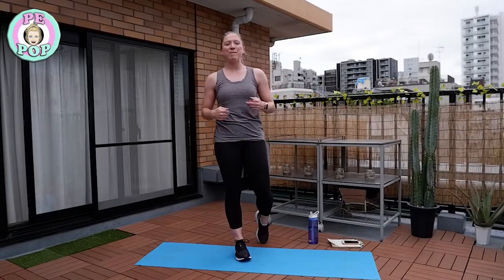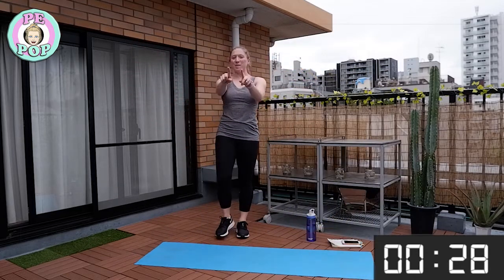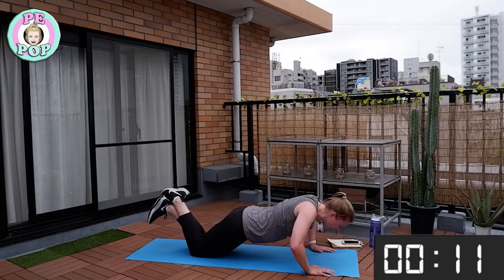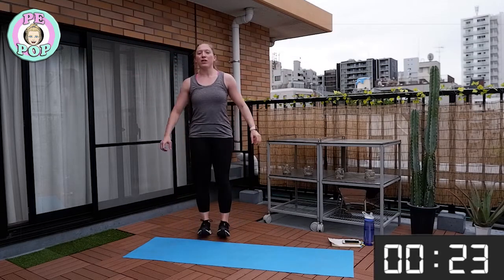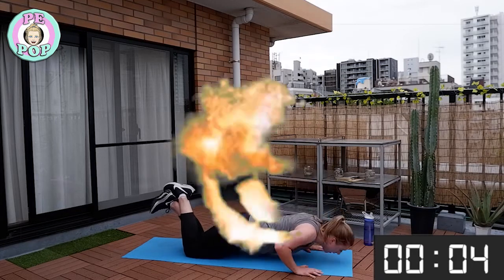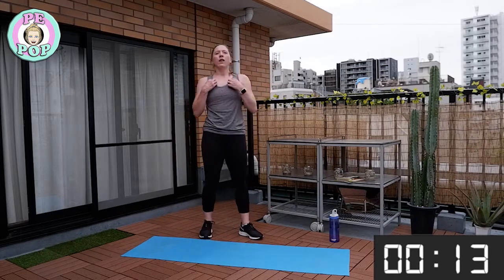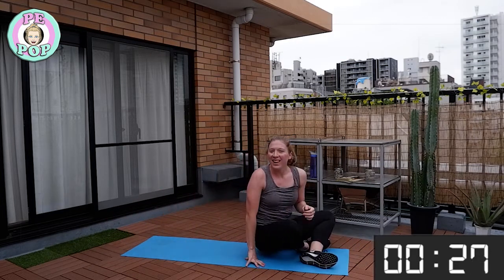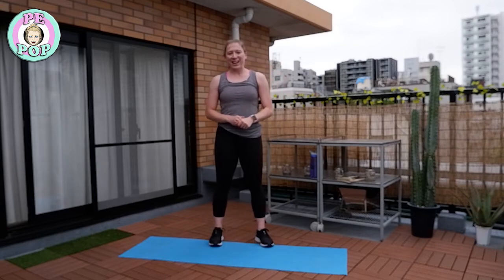Kids POP PE 6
This video guides your child through a short, "bite-sized chunk" of PE that will help to keep them active and engaged without the need for any equipment!

As a PE teacher, I recommend that your child joins in with these PE lesson videos in the following order:
1. Kids PE POP PE warm up video.
2. Kids PE POP video for the main workout.
3. Breathe PE stretching video (any video in the 'breathe' playlist on this channel).

18 minutes in total
1 round= 6 exercises.
3 rounds!

Mountain climbers
Jumping jacks
Snow angels
Bent knee jack knives
Push ups
Burpees to the floor